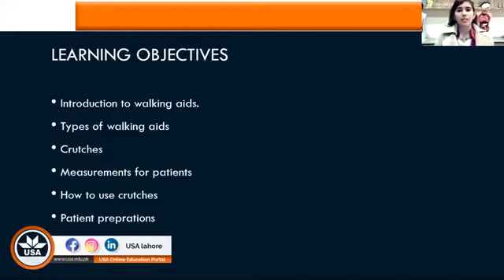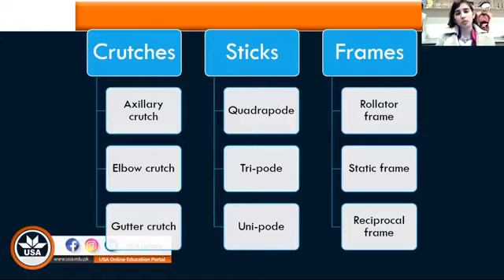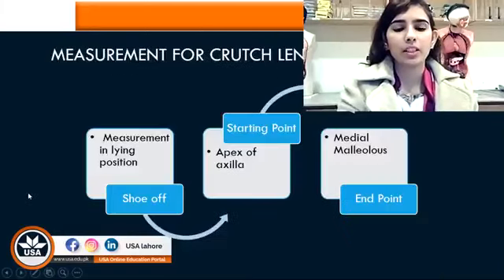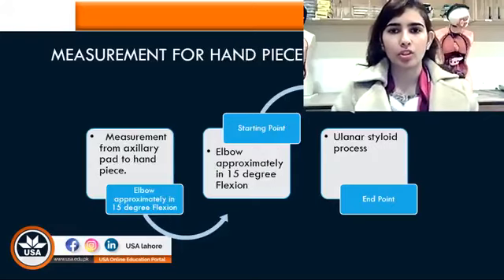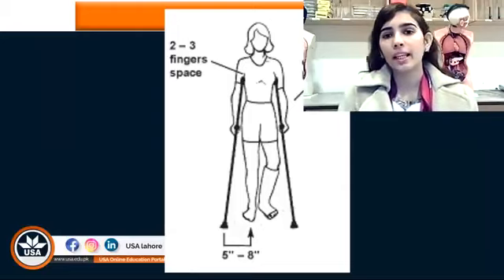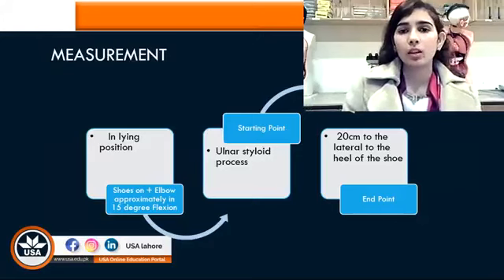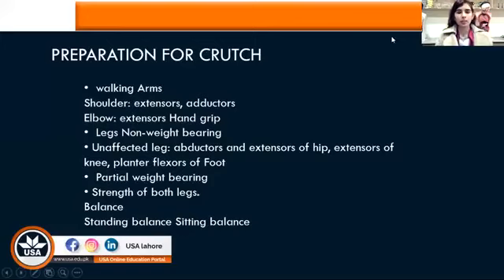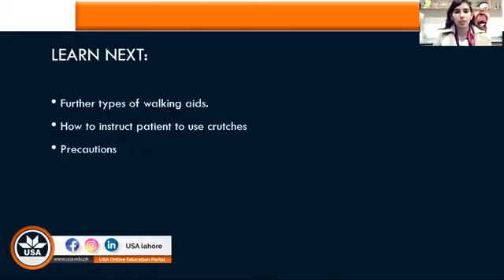kine 2 lecture walking aids part1 | University of South Asia | Digital Learning | Syed Zahra Gillani